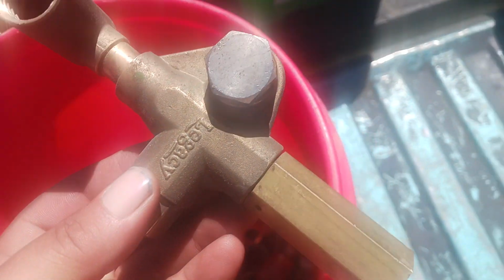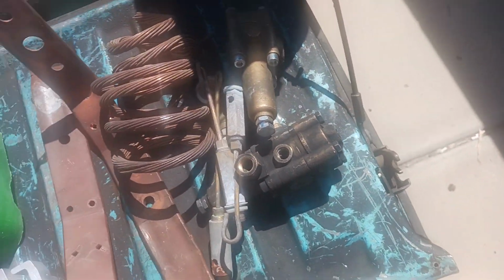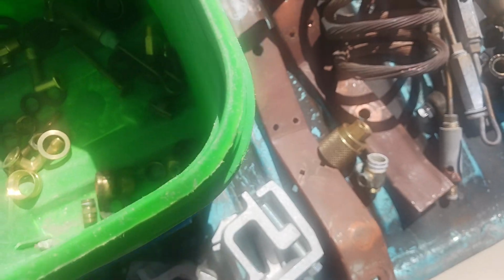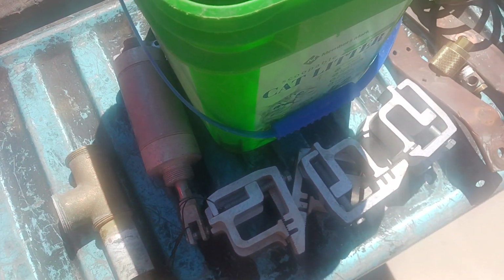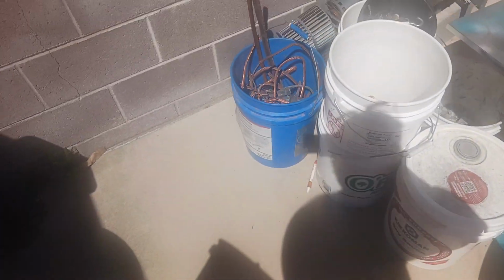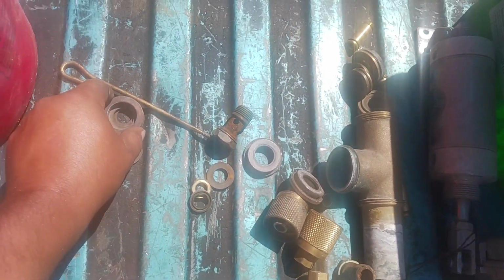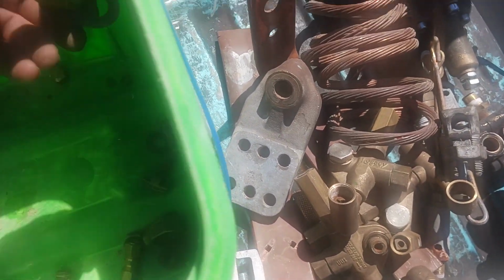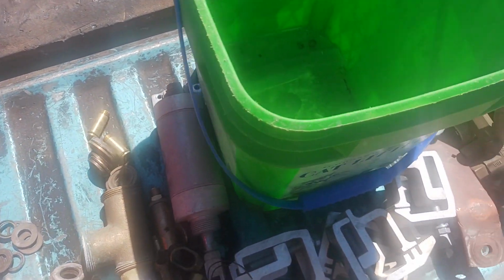let's see what we really got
taking a better look at what came in this surprise crap drop off.